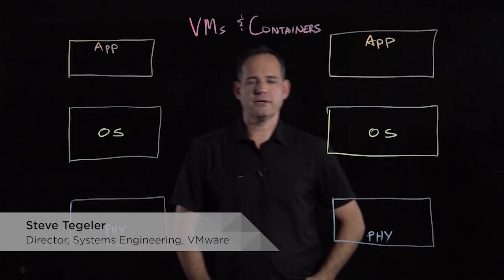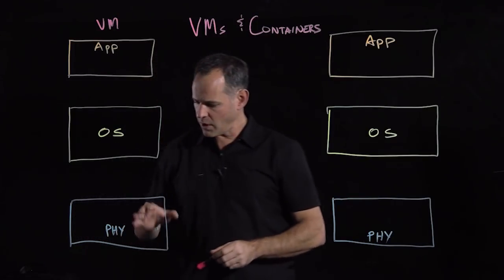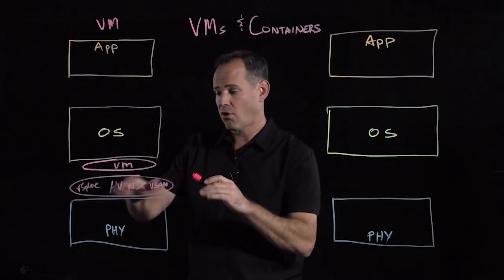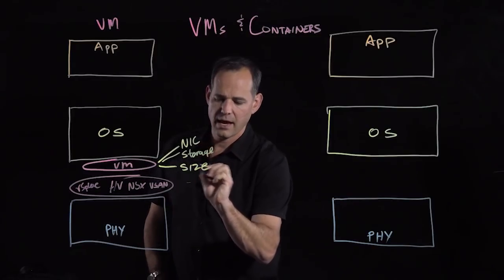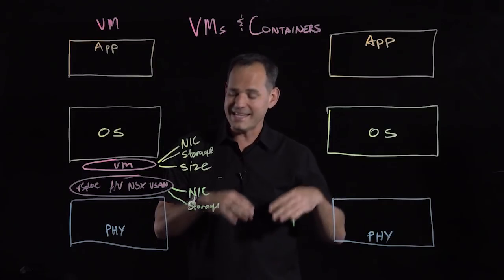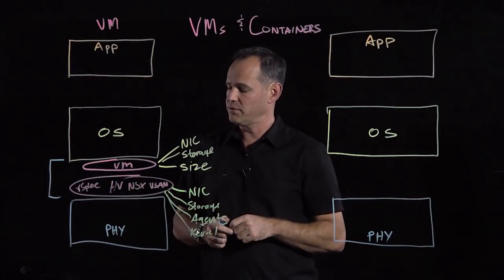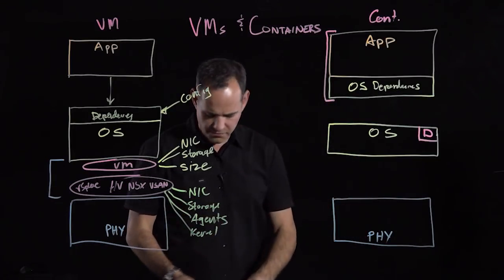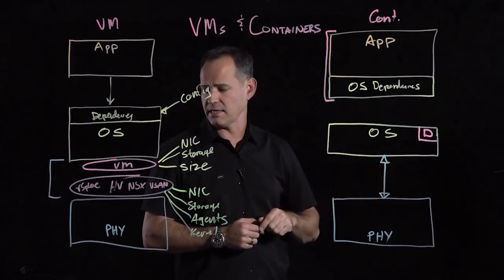Containers and VMs - A Practical Comparison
Here's a great high level practical comparison between Virtual Machines and Containers.